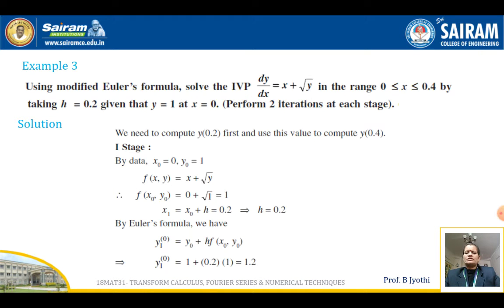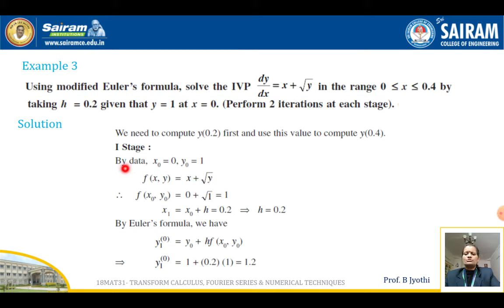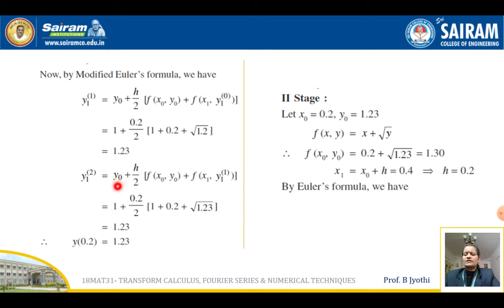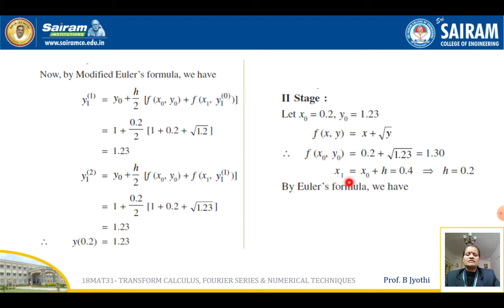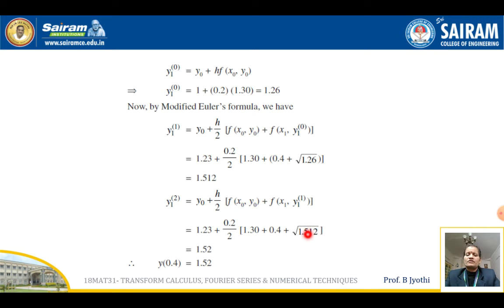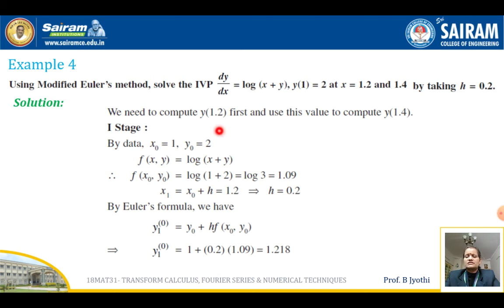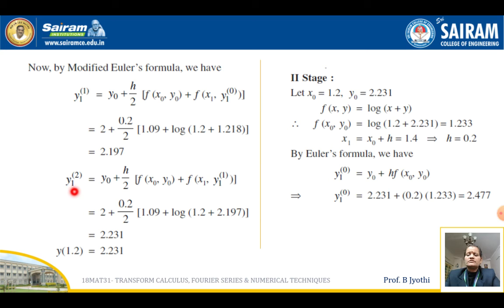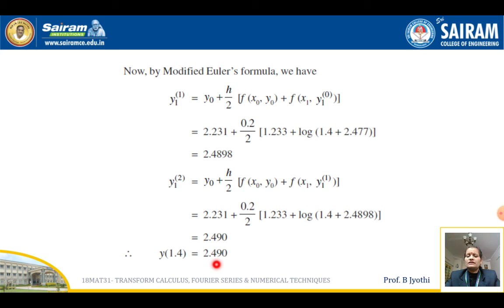Lecture video_18MAT31_Module 4_Modified Euler's Method 2_B Jyothi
YouTube Lecture video is uploaded on Modified Euler's Method 2. Go through and clarify the doubts